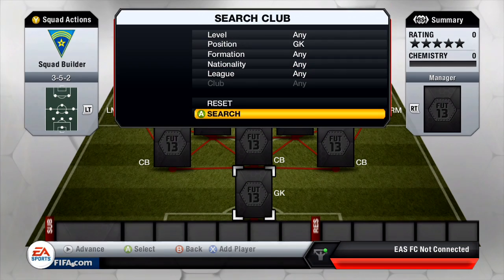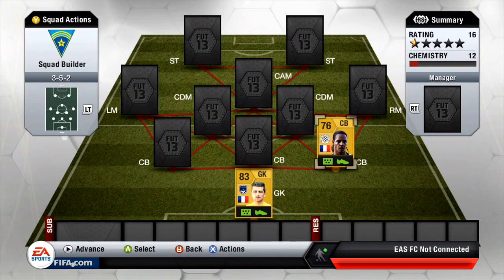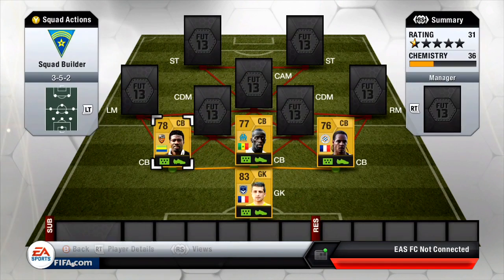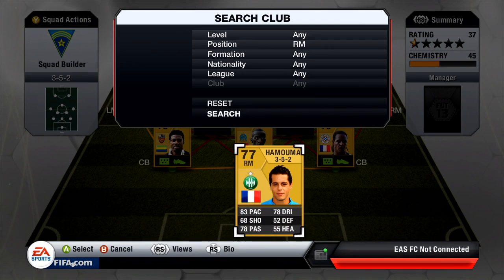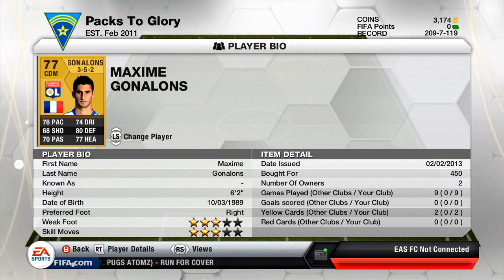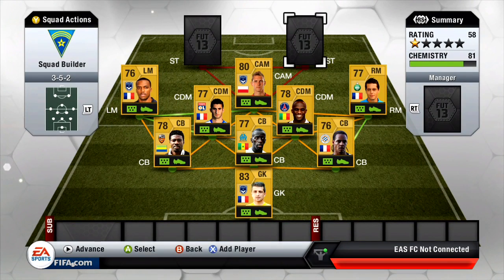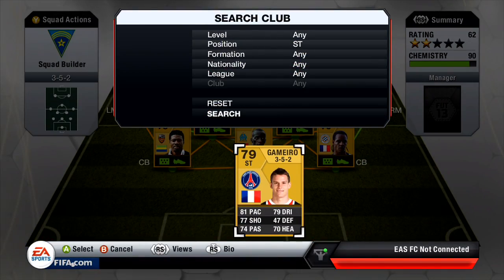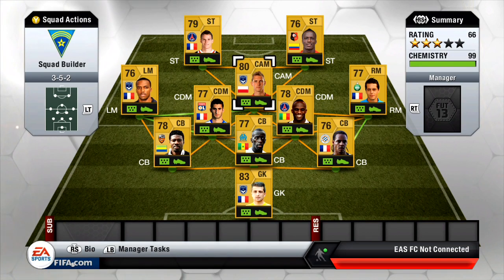Squad Builder | Overpowered 5k Team! Ft. Momo Sissoko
Episode 1 of my squad builders! A nice cheap overpowered 5k team to start things off :)